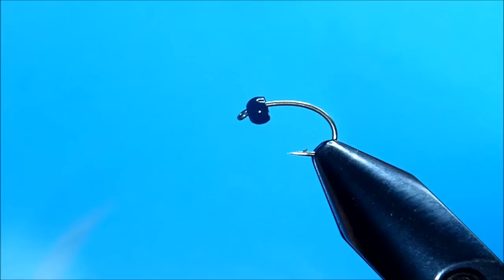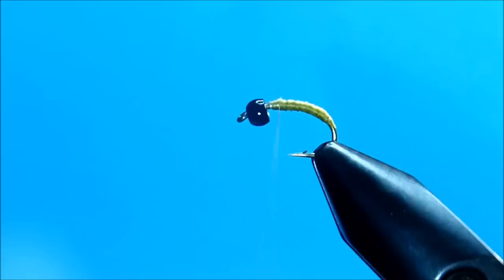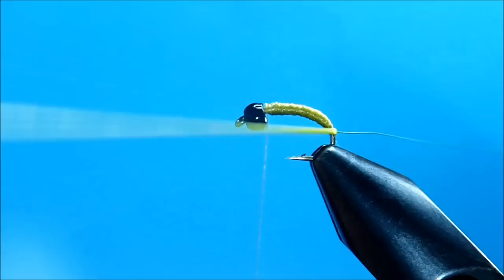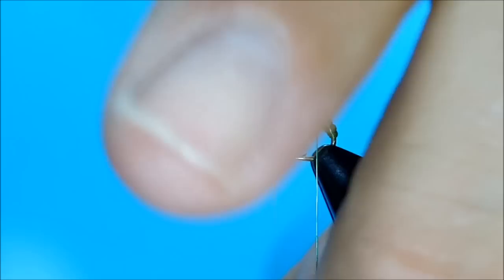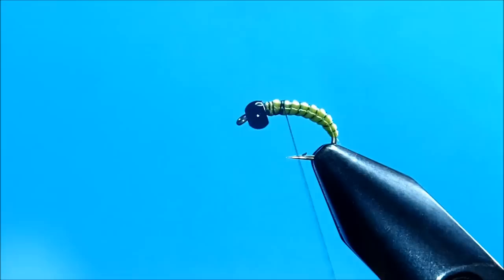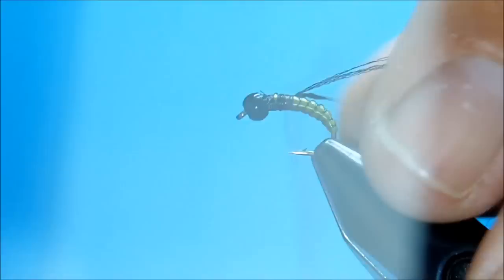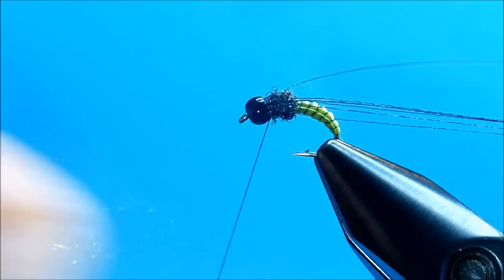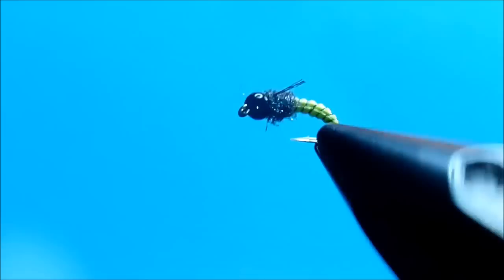CP's Caddis Larva Tying Video.wmv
Hook: MFC#7045 Size 14 thru 18
Bead: Black to match size of hook
Thread: 8/0 Light Olive - 8/0 black
Abdomen:MFC Wonder Wrap Caddis Green
Rib: X-SM UTC Green Wire
Wingcase 1: Black Holographic Tinsel
Wingcase 2: Black Flouro Fibre
Thorax: SLF Prism Dubbing
Legs: Black Flouro Fibre